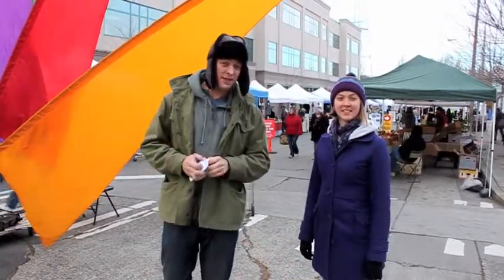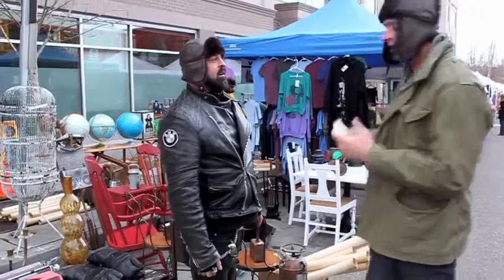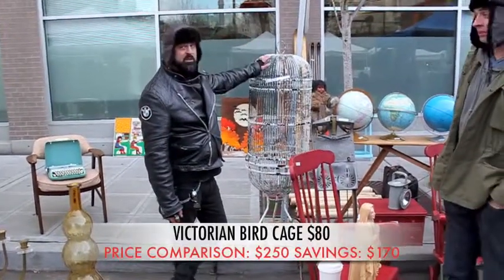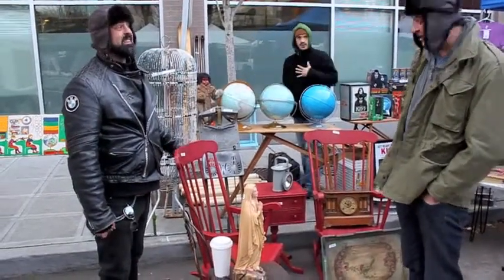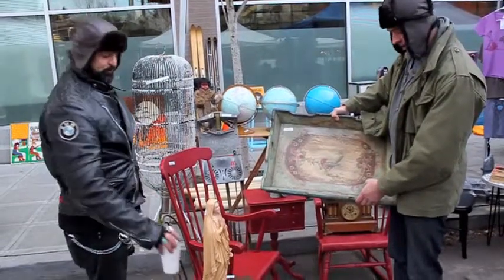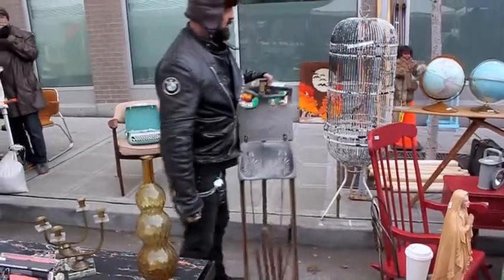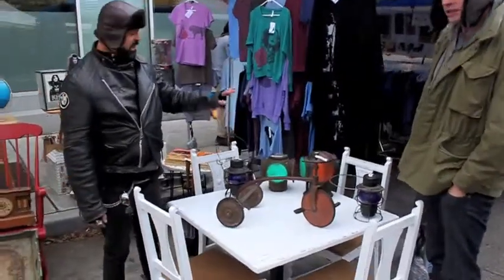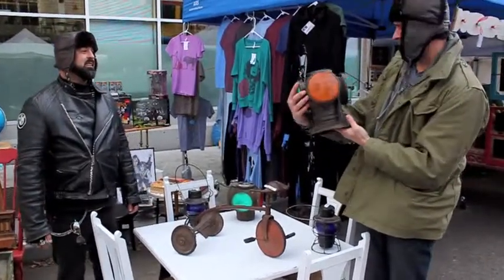Meet Me at the Market - Cool Antiques for under $100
Every week, The Seattle Farmers Market Association is introducing you to some of the most unique and most talented vendors that you can find at our Markets.

Its our mission to find new ways to support Seattle's diverse small businesses for the past 20 years and continue to offer some truly amazing artists, antiques dealers,crafters,processors, and the freshest locally grown produce and fruit that Seattle has to offer to your community.

Whatever your taste may be, there is something for everyone and part of the fun of discovering one of the coolest treasure hunts that Seattle has to offer. Every week, there is something new to discover and we encourage your to come down and see what you might find.